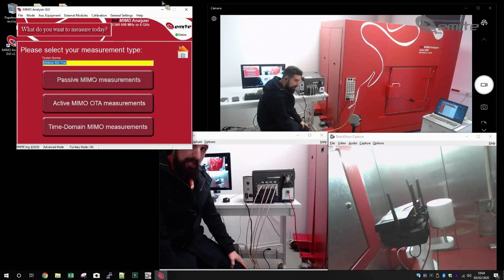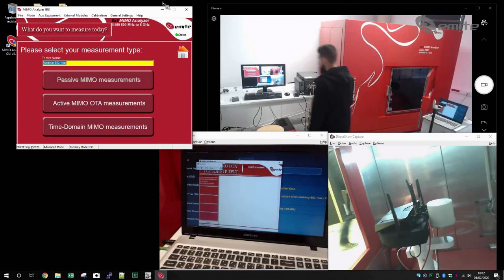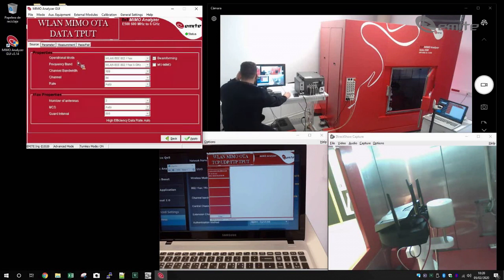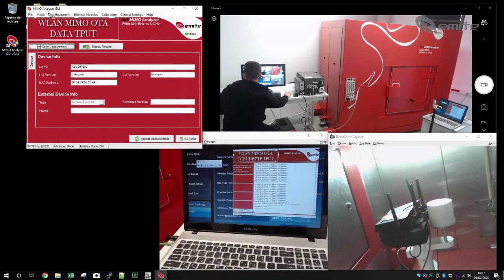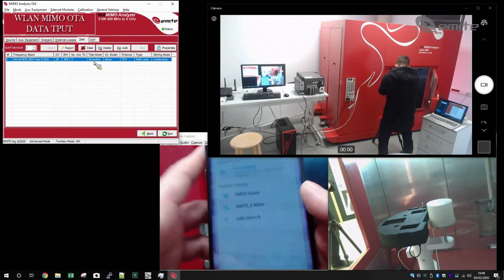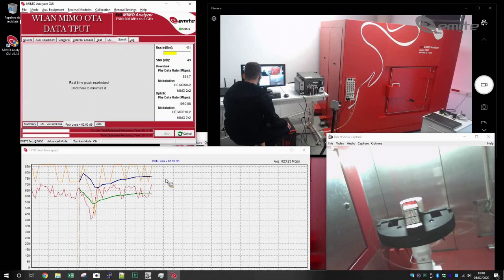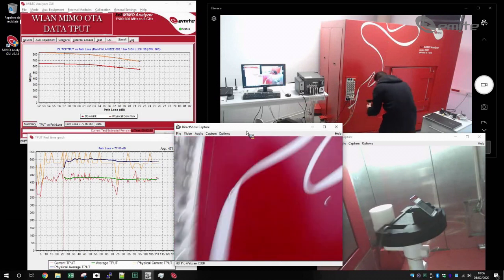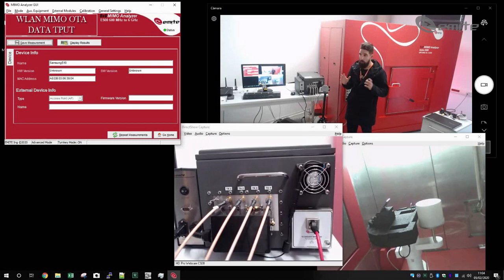WEBINAR: WLAN 802 11ax TPUT Testing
1) Technical description
 - Physical description
 - Capabilities

2) Setup on EMITE chambers

3) Life measurements
 - AP as DUT (APUT)
 - STAtion as DUT

4) Q&A